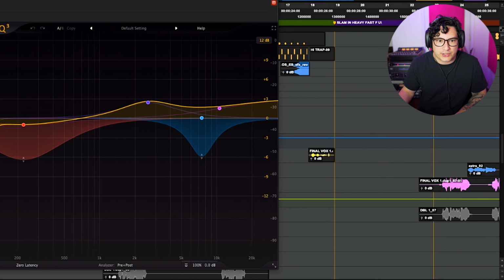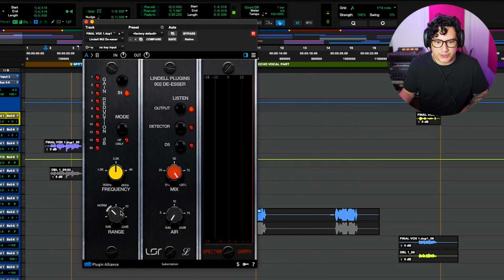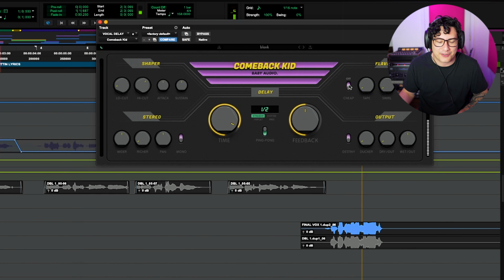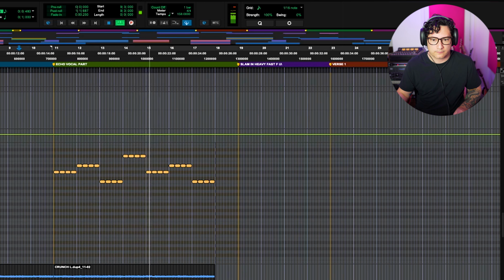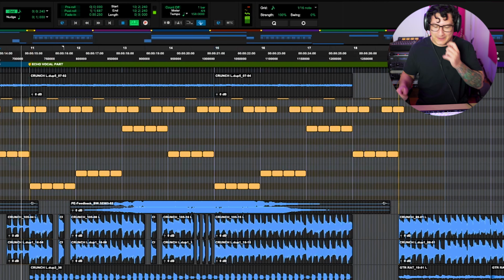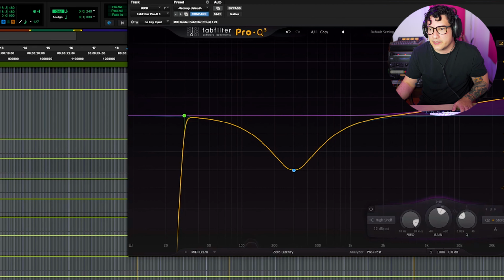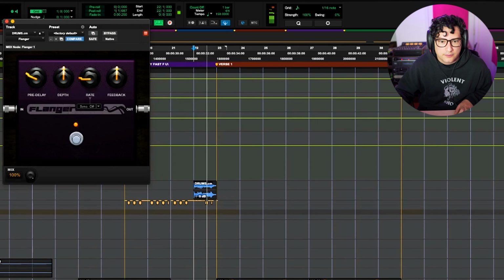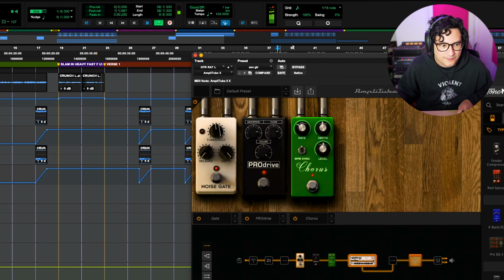Mixing MODERN POP PUNK song from scratch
YO! This is the third episode of my song from scratch videos, in the first I wrote and recorded the instrumental, in the second I wrote and recorded the vocals, now its the final production and mixing!

camera (sony a6300/a6400)
main lens (sigma 16mm 1.4)
Mic (AKG 414)

Timecodes:
0:00 - Intro